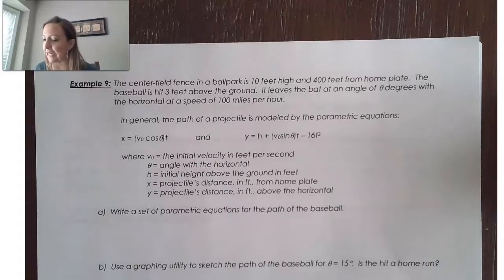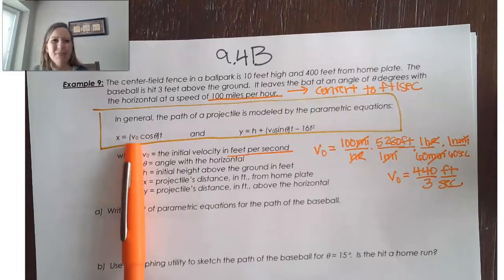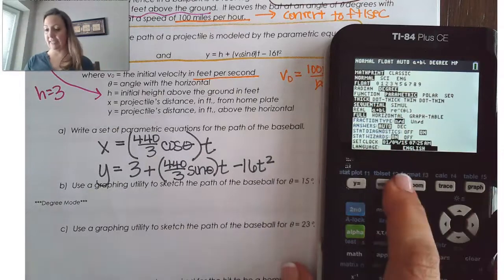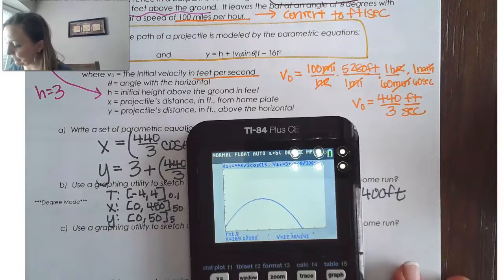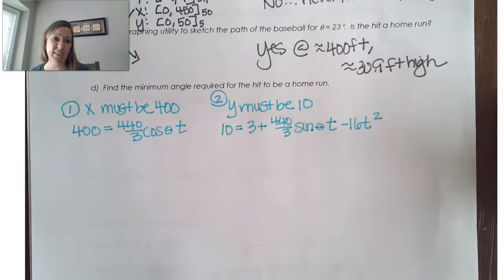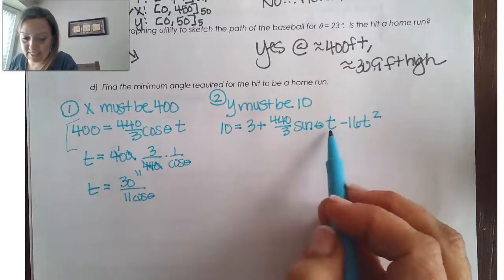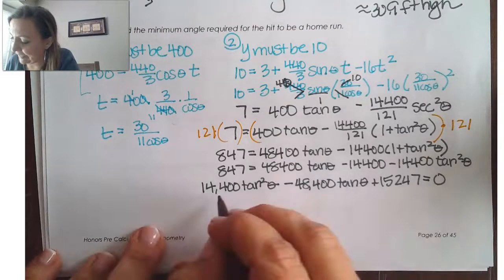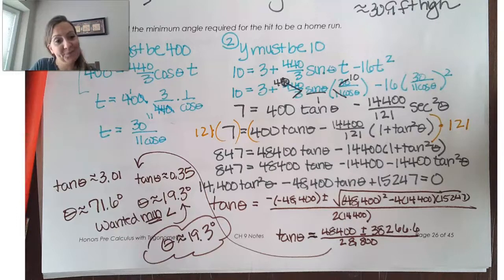HPC 9.4B, cont.: story problem